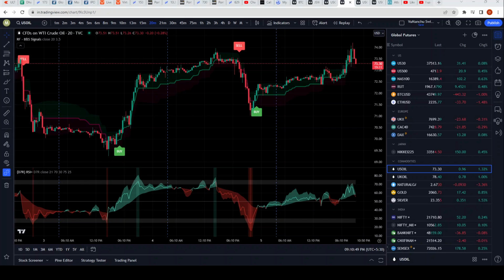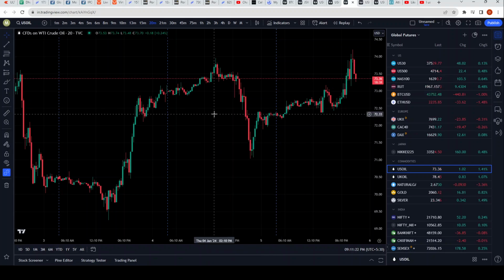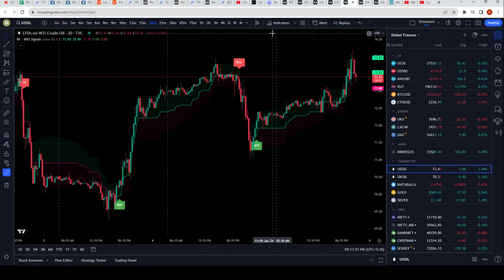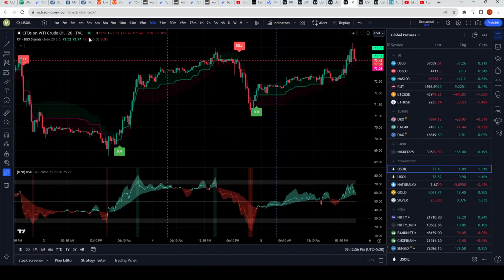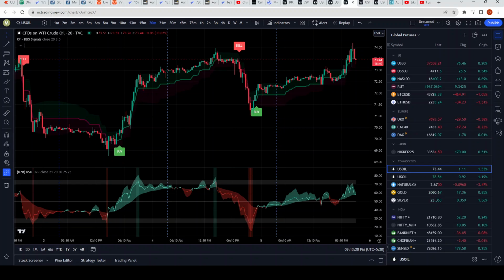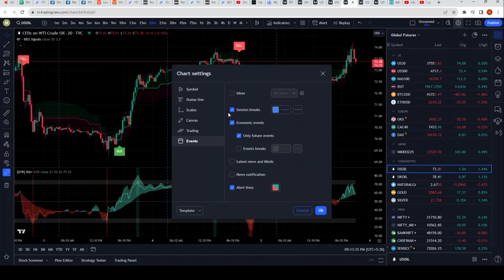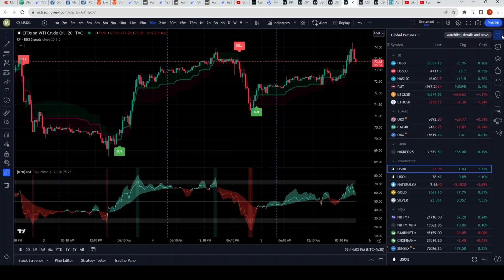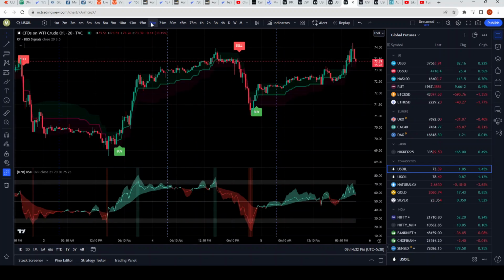2 indicators that really work together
Points to note:
1- We are not Financial Advisors.
2- This is only an educational video.
3- We are not responsible for any of your trades.
4- Your profits or loss are not our responsibility it’s at your own risk completely.
5- We simply share our views towards Markets and Charts, so before taking any trade or position in the market, please consult your personal Financial Advisor.
6- We do not provide any account handling services.

Monitors (49 to 57 inch):-
Samsung Odyssey Neo G9 57-inch(145 cm) Dual UHD 7680 x 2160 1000R Curved VA Gaming Monitor, 240Hz
Samsung 49-inch (124.4cm) Odyssey OLED G9 Dual QHD, 5120 x 1440, 240Hz, 0.03ms Curved Gaming Monitor
Acer Ei491Cr 49 Inch (124.46 Cm) Led 1800R Curved Dfhd 3840 X 1080 Pixels Va Monitor I 32:9 Aspect Ratio
PHILIPS Brilliance 499P9H1/75 49-inch Curved SuperWide Dual QHD LCD Display with Pop-Up Webcam

Monitors (43 inch):-
LG 43" Ultrafine™ Smart Monitor UHD 4K IPS (3840 * 2160), HDR 10 (IPS panel)
Samsung 43-Inch(108cm) M7 UHD 4K Smart Monitor, 3840x2160, 60Hz (VA panel)

Monitors (24 inch):-
Acer EK240Y G0 23.8 Inch IPS Full HD 1920x1080 Backlit LED LCD Monitor
Samsung 24-inch (60.46cm) FHD Flat 1,920 x 1,080 Monitor, IPS, 75 Hz, Bezel Less Design
MSI PRO MP245V 23.8 Inch 2K Full Hd LCD Office Monitor - 1920 X 1080 Va Panel, 100 Hz
MSI Pro MP251, 25", IPS, 1920 x 1080 (FHD), 100Hz
MSI PRO MP251 24.5 Inch 2K Full HD Office Monitor - 1920 x 1080 IPS Panel, 100 Hz
MSI PRO MP161 15.6 Inch Full HD ((((Portable Monitor)))) - 1920 x 1080 IPS Panel, 60Hz

Monitor Stands :-
JIN OFFICE Vertical Dual Monitor Stand With 13-32" Support
JIN OFFICE Heavy Duty Four Monitor Stand| 13-32" Support Quad Monitor Mount

TV's that can be used for chart viewing and Trading:-
Kodak 108 cm (43 inches) 4K Ultra HD Smart QLED TV
Acer 109 cm (43 inches) I Pro Series 4K Ultra HD
LG 108 cm (43 inches) 4K Ultra HD Smart LED TV

Microphones & Portable Digital Recorders:-
FIFINE USB Gaming Microphone Kit, Plug & Play for PC, PS4/5, 192 kHZ Condenser Cardioid Microphone Set with Mute Button
FIFINE Gaming USB Microphone for PC PS5, Condenser Mic with Quick Mute, RGB Indicator, Tripod Stand

Keyboards:-
Portronics Bubble 2.0 Wireless Keyboard with Bluetooth + 2.4 GHz Receiver, Connect 3 Devices
Amazon basics Wireless Bluetooth Keyboard | Easy Switch for Up to 3 Devices
Amkette Optimus BT 4 in 1 Wireless Keyboard 2.4 GHz & Bluetooth 5.0 Connectivity with 3 Bluetooth and 1 USB Device

Graphic Cards:-
ZOTAC Gaming GeForce GTX 1650 Dual Fan 4GB GDDR6 128bit PCIe 3.0 (pci_e) Graphic Card
ASUS Ge Force GT 730 2GB GDDR5 PCI_E RAM 64-Bit Graphics Card with 4 HDMI Ports

Storage Drives:-
ORICO NAND SSD Solid State Drive- 2.5 Inch - SATA III - 6Gbps-Read Speed up to 500MB/s, 512GB Internal Solid State Drive for Desktop Laptop - Y20(512GB)

Printers:-
Epson Ecotank L3250
HP Smart Tank 589

Speakers:-
Marshall Acton III
Marshall Stanmore III